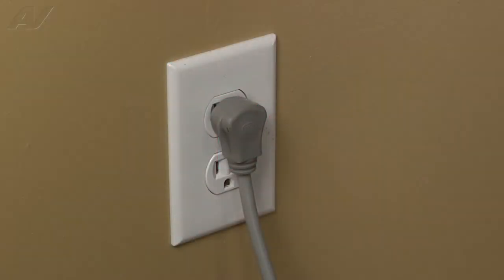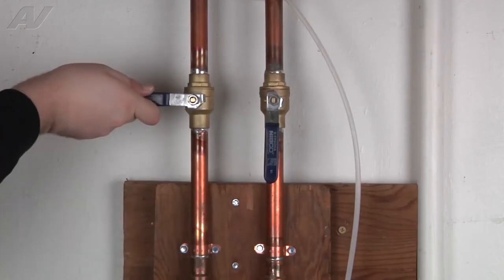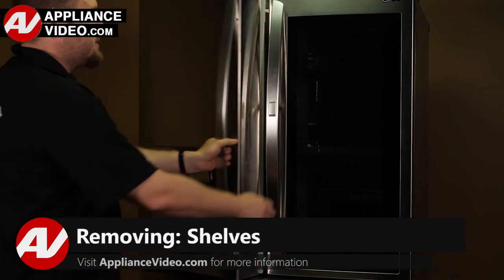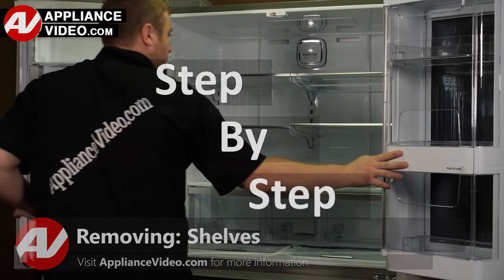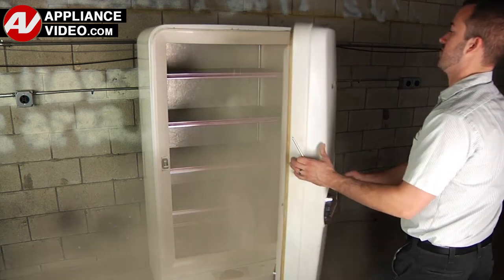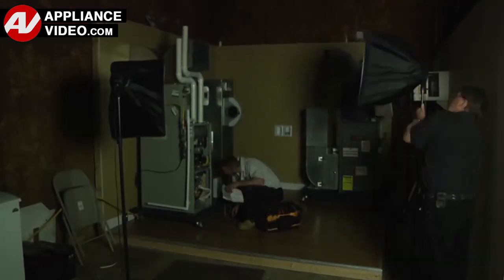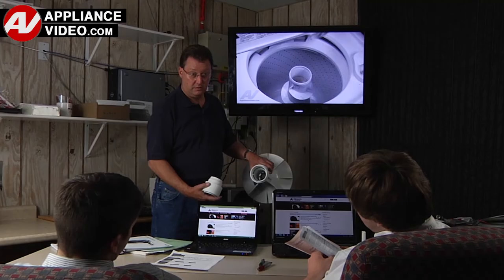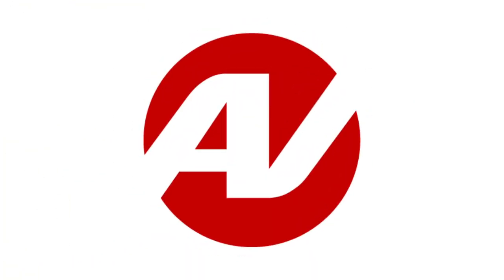LG Refrigerator - Poor Cooling in Fridge - Primary Damper Assembly Repair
This is a preview of a video that shows you how to Repair a *LMXC23796S LG Refrigerator 4901JK1001C Primary Damper Assembly*
*Symptoms may include:* Poor Cooling in Fridge or Clicking noise